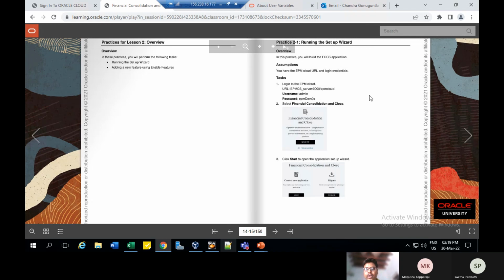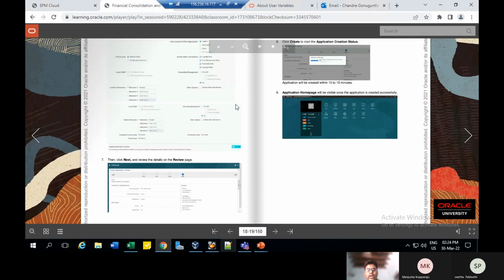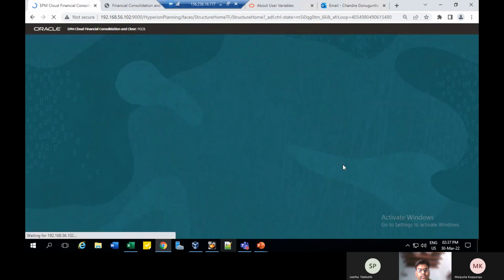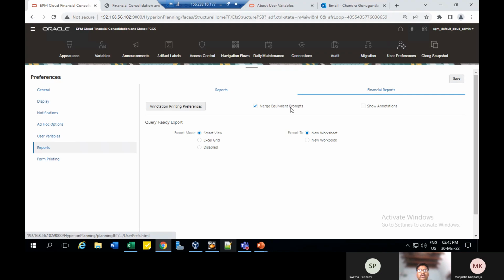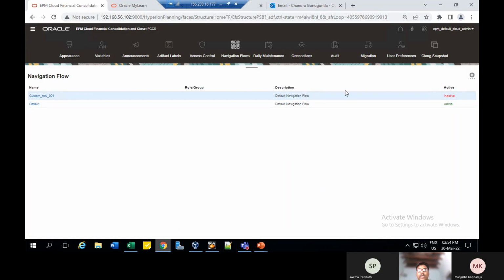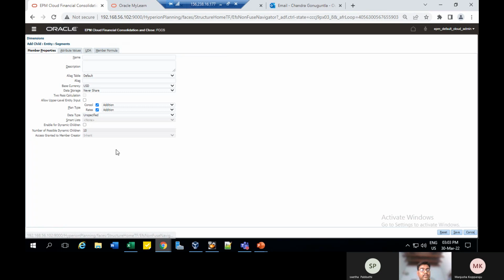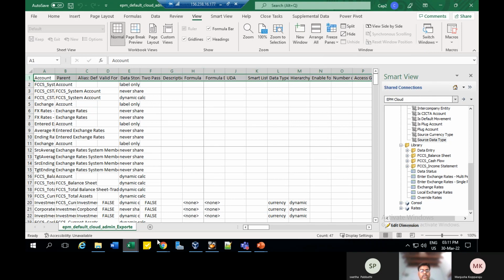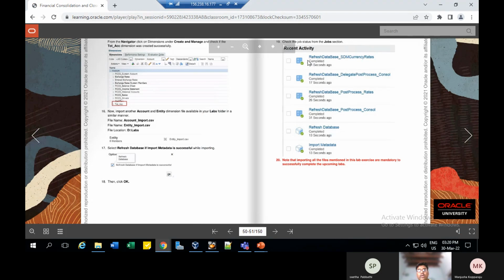ACTIVITY GUIDE TOPIC 1 FCCS Chandra